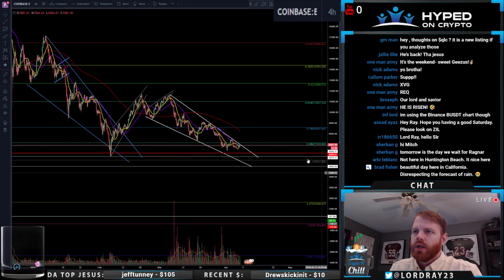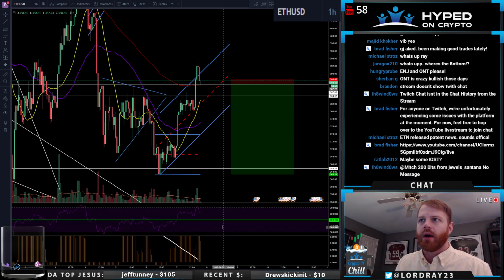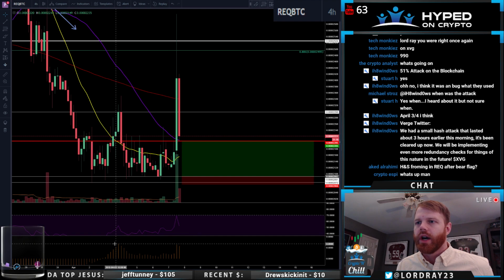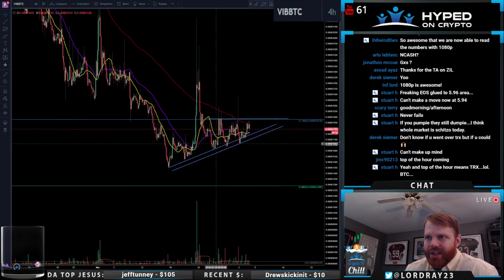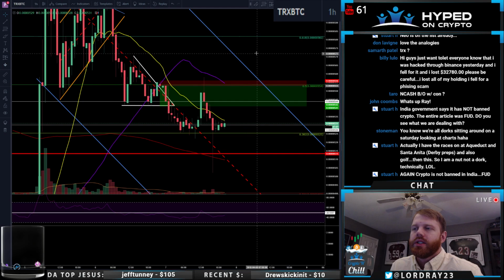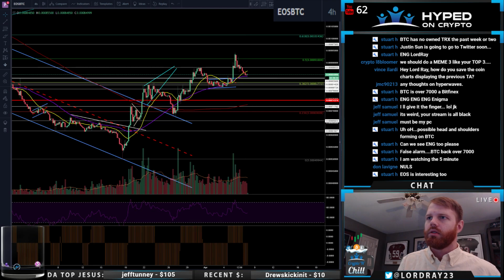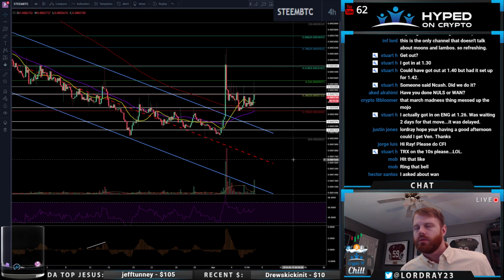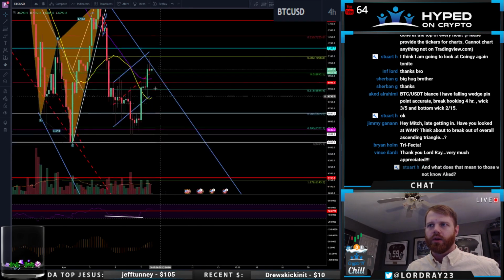Daily LIVE Cryptocurrency Technical Analysis - Bitcoin / Litecoin / Ethereum & More!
Support the stream Join seasoned Technical Analyst Mitch (@ Lord Ray) as he takes us through the current state of BTC, LTC, ETH, TRX, XMR, XLM, NEO, NANO, & anything else YOU request LIVE!

★ BTC, ETH, LTC will be covered at the top of every hour (alerts and breakouts pending)!

Livestreams every day at 3pm and 11pm EST.

Interested in cryptocurrencies? You can find curated resources and a community dedicated to help you learn about crypto trading and blockchain technologies in our Discord server (link below)!
👨 We Await Your Arrival! 👩

If you have ANY questions, please drop them in the comments below.

🙇 Intro Video Courtesy of:
Rob Drake (Find him in Discord: @D_R_A_K_E_Y# 5786)